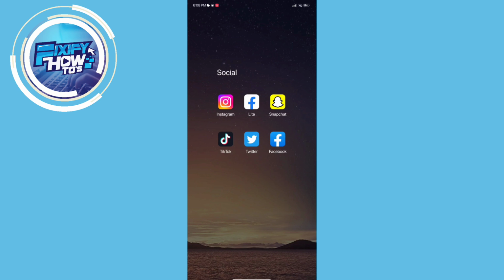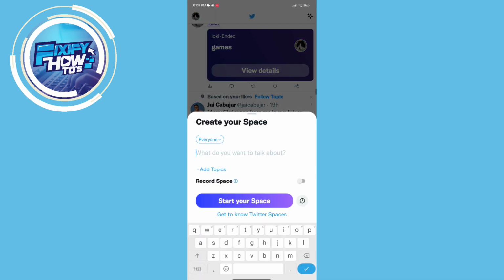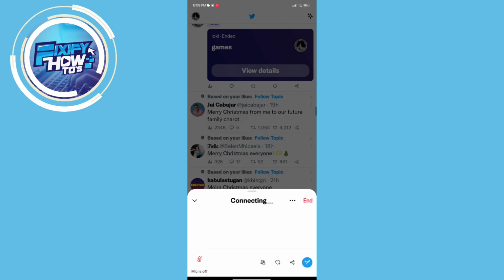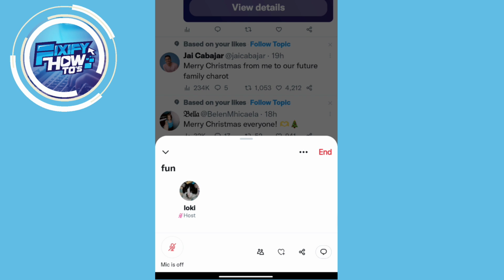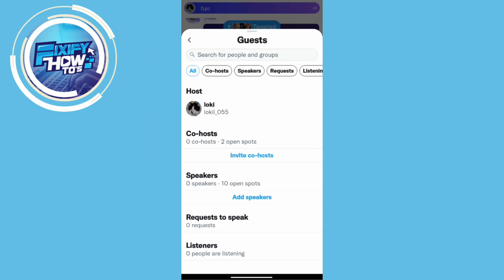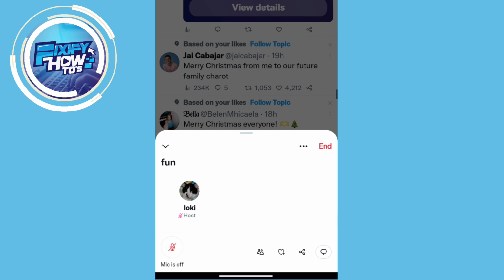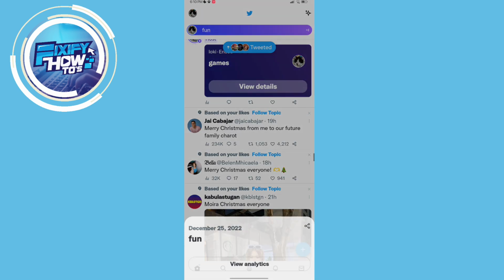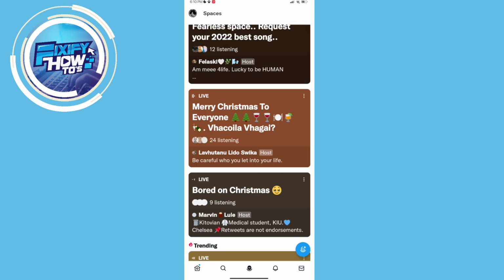How To Use Twitter Spaces (Guide)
How To Use Twitter Spaces

In this video I'll show you how to use Twitter spaces. The method is very simple as clearly described in the video. Follow all of these steps & know how to use Twitter spaces for your audience / followers